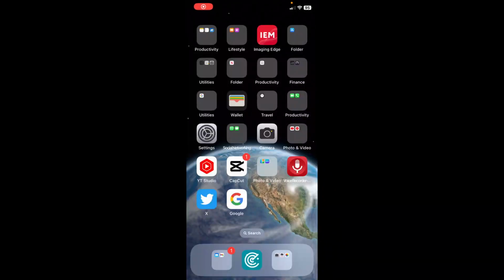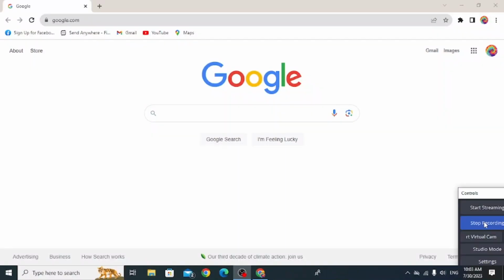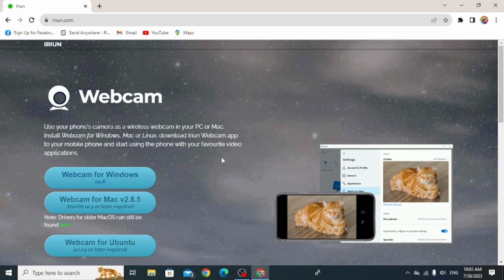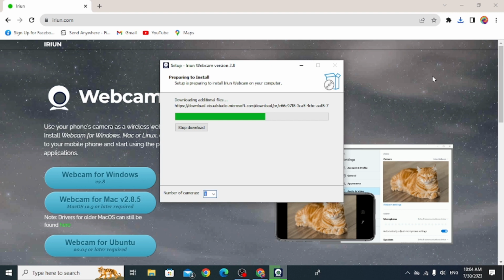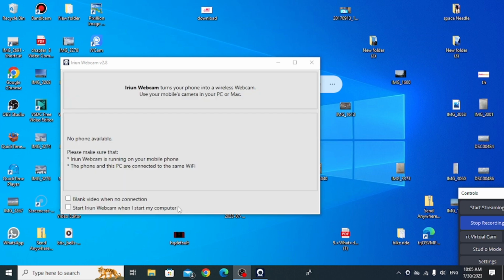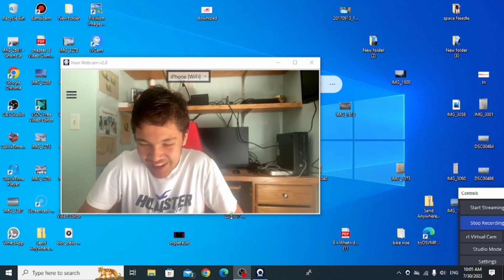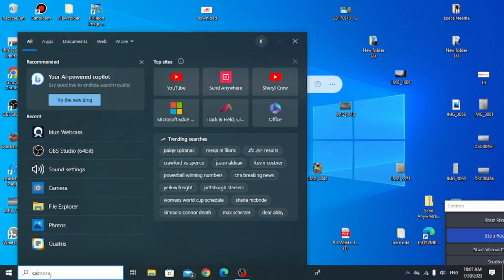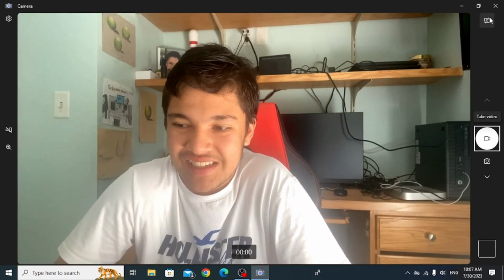how to connect your phone camera to your computer Mac, PC, and ubuntu with Irion webcam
to connect your iPhone or Android phone camera to your computer with Iriun webcam first you install Iriun webcam app on your phone then you install Iriun webcam application on your computer then make sure that your computer and phone connect to the same wi-fi network then open the application and Iriun webcam on your computer and phone at a same time then notice your computer found your phone it works with zoom, obs, or google meet as a webcam